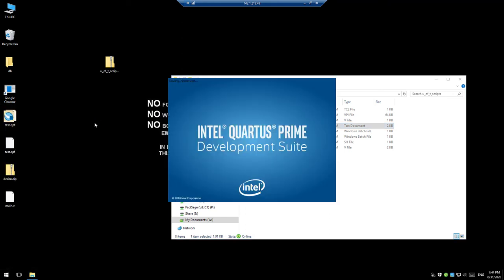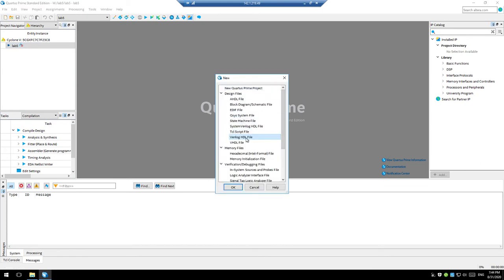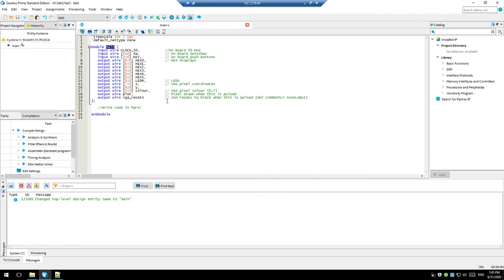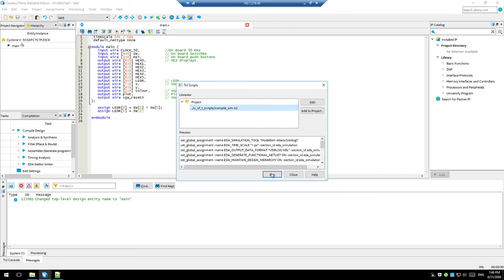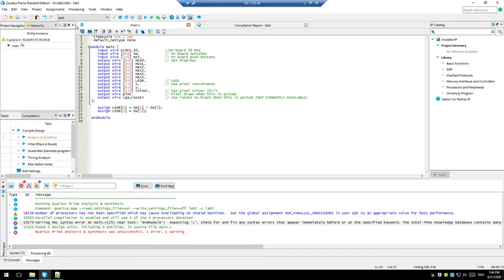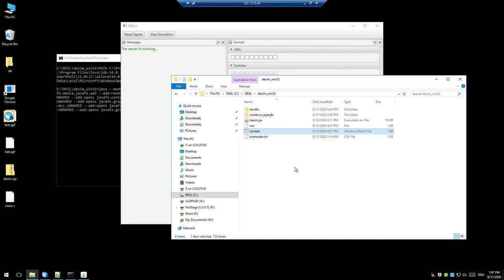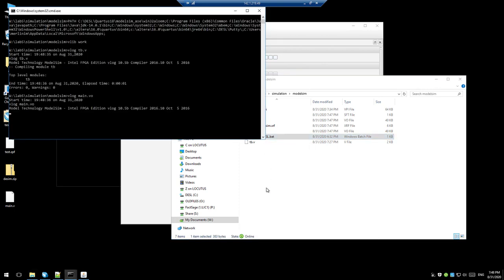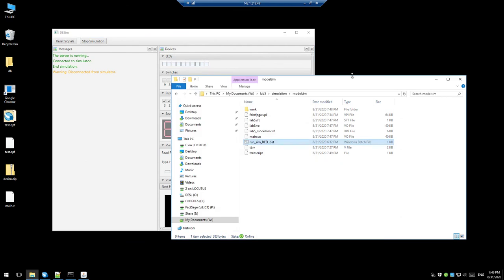Using the DE1 simulator on DESL computers